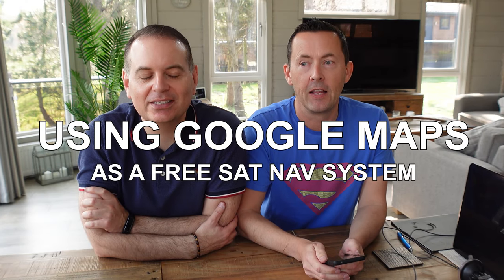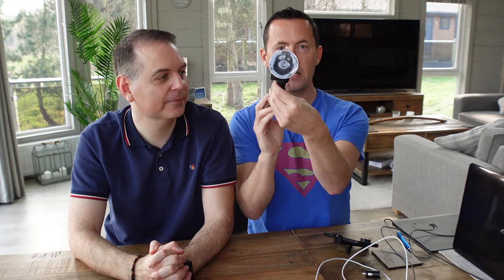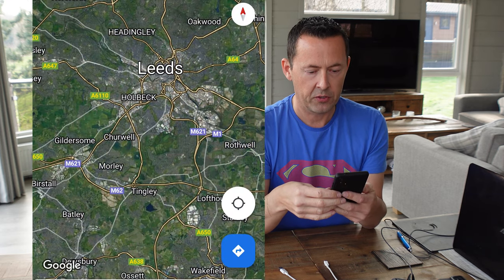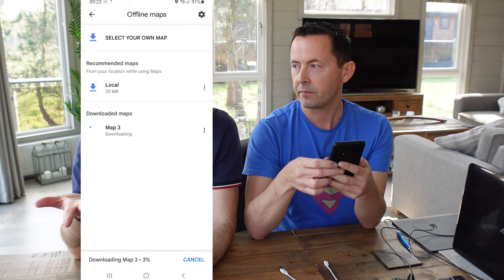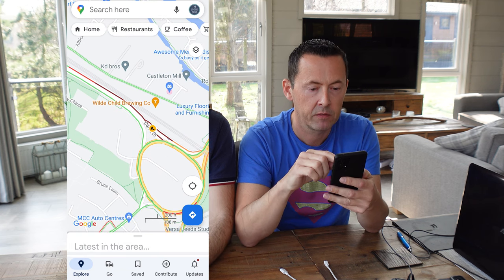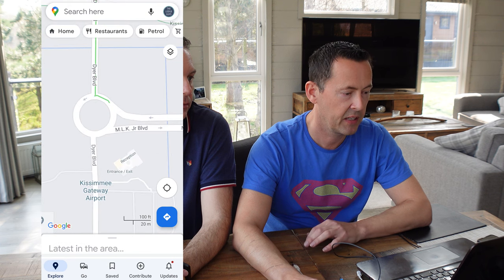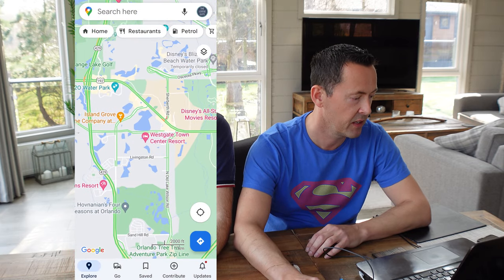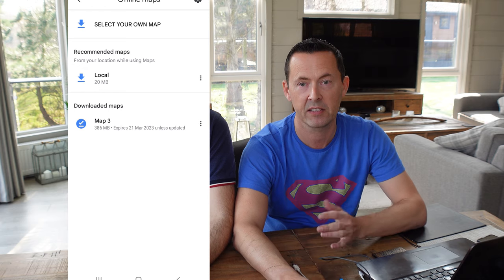HOW TO SETUP & USE GOOGLE MAPS AS A FREE IN CAR SAT NAV | AVOID CAR RENTAL CHARGES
Welcome to our second channel of our at the lodge